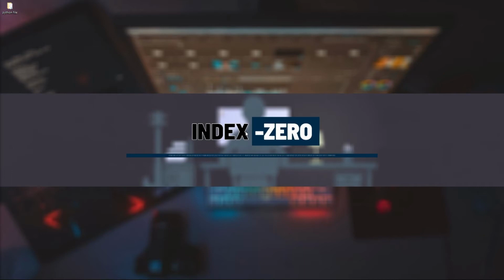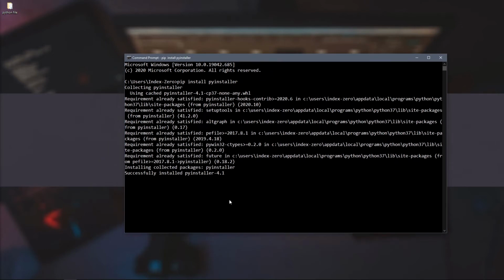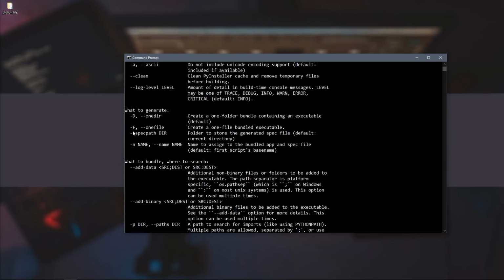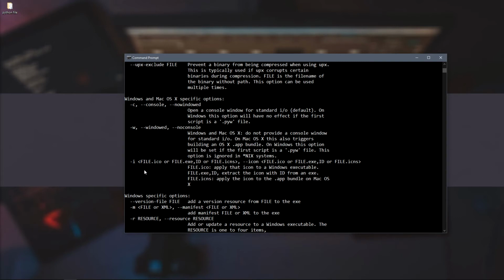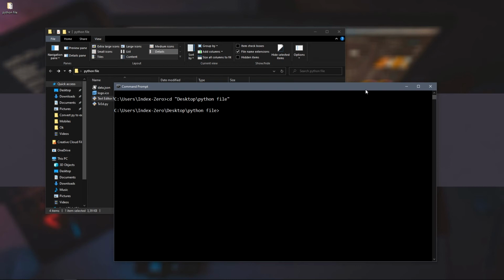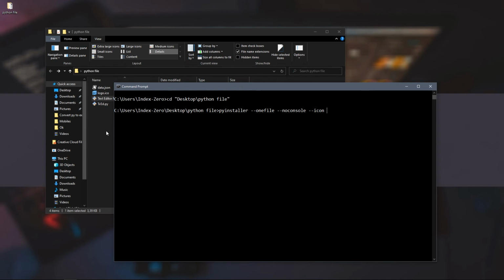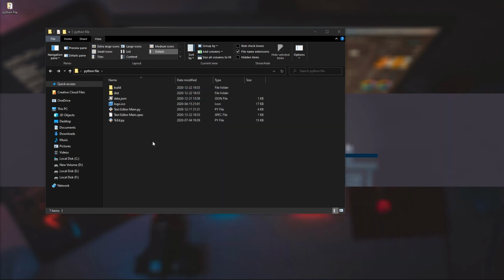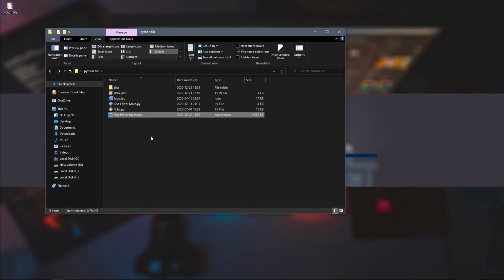Python convert Python File to EXE using Pyinstaller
In this video you will see how to convert any python file to an exe file so you can run your program in any other Windows computer and for that we will use a tool called pyinstaller.

Python supported 3.5- 3.9, but in this video I used .
The last version supporting Python 2.7 was PyInstaller 3.6.  python 3.7